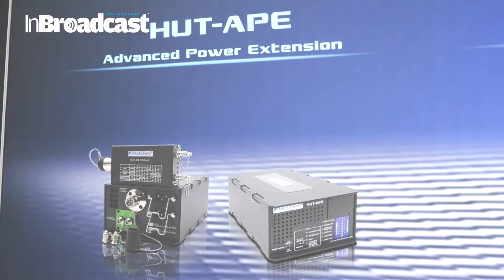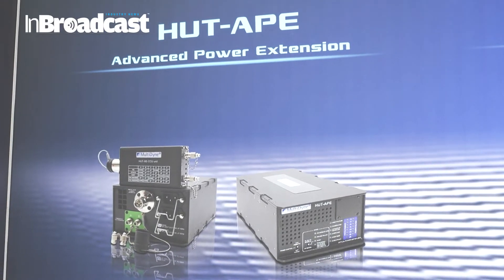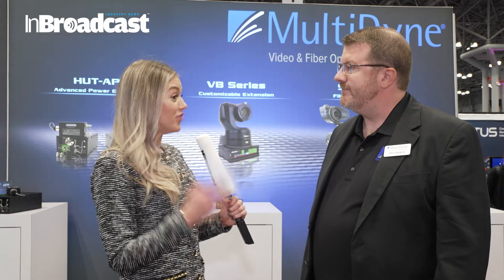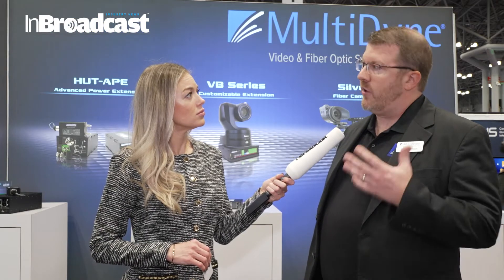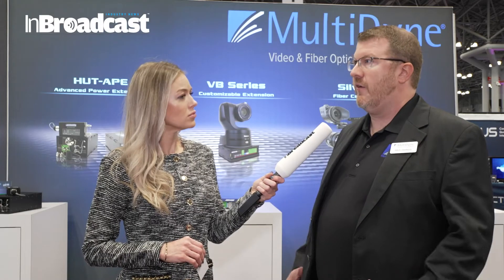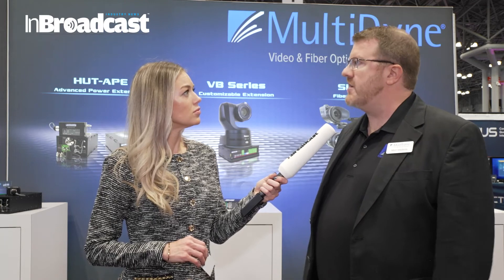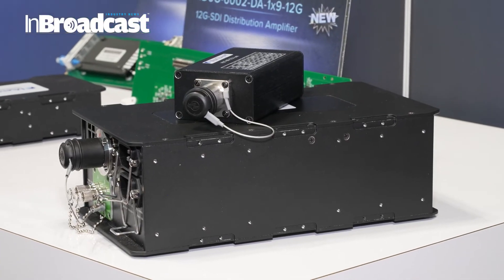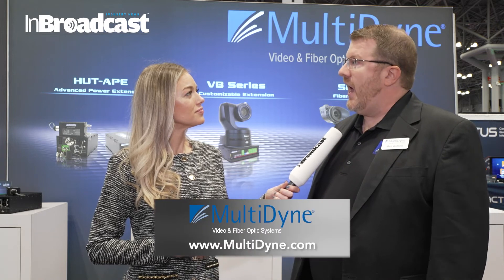MultiDyne @ NAB New York 2022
Matt Watkins MultiDyne’s V.P. of Sales and Marketing, provides an overview of the popular new HUT-APE power supply system that extends the cable length distances for Grass Valley, Sony, and select Panasonic studio cameras as well as the lower cost SilverBack-VB Fiber Camera Adapter.

He also discusses the recent acquisition of Niagara Video and the enhancements that it brings to the company.